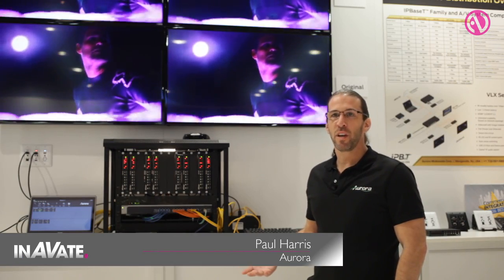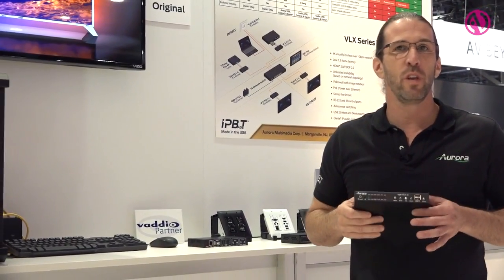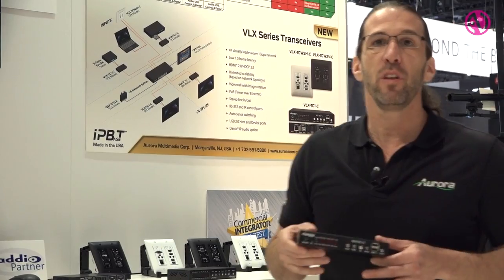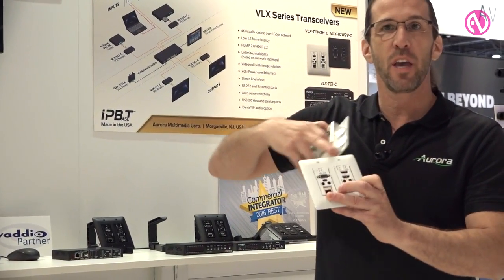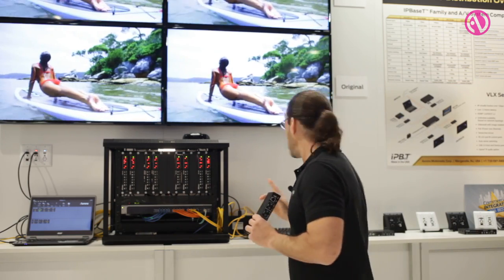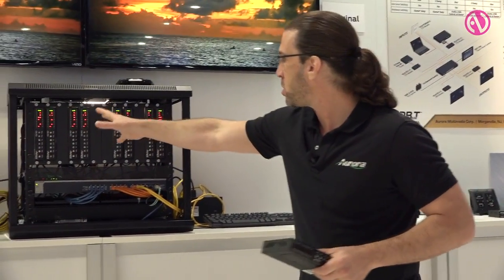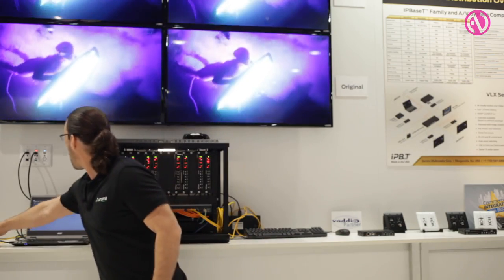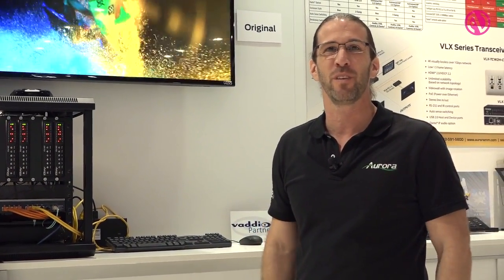Aurora introduces VLX series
Paul Harris from Aurora Multimedia demonstrates how its new 4K transceiver ( VLX-TC1) can offer visually lossless compression with 1.5 frame (25ms) latency thanks to IPBaseT technology.